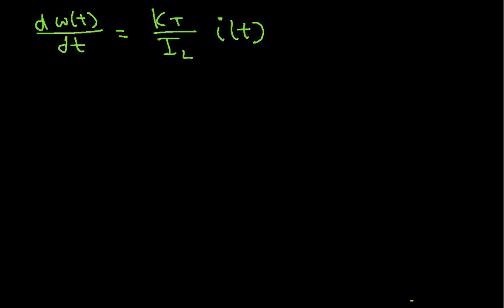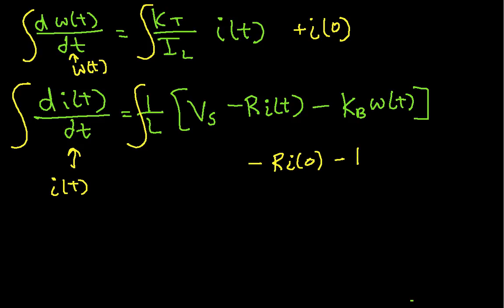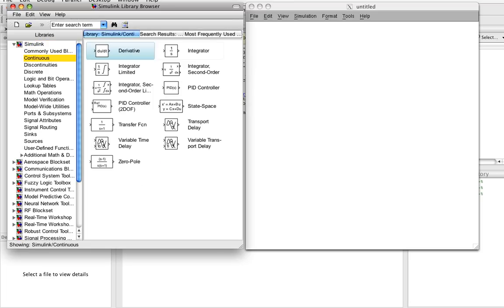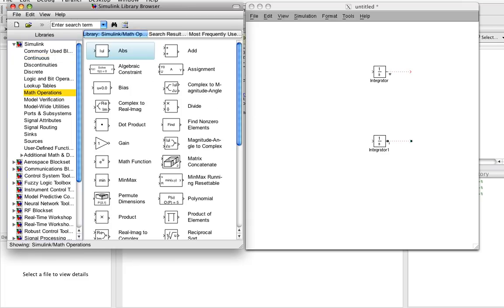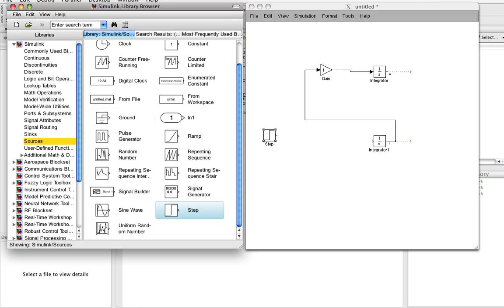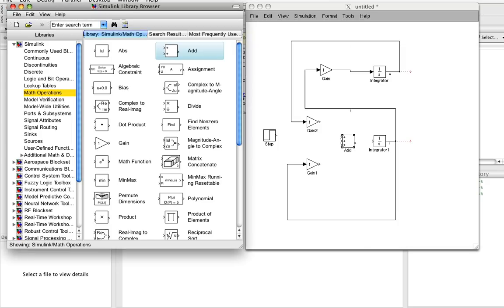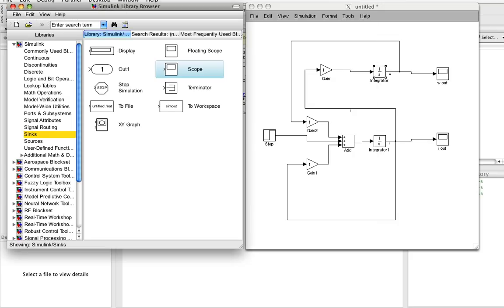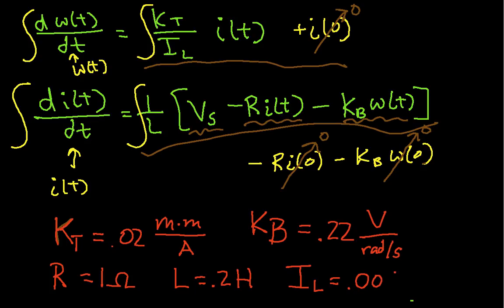Modeling a DC Motor In Simulink Part 3 of 4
This video shows the process of modeling a dynamical system and then implementing the model in Simulink.

This video is one in a series of videos being created to support EGR 433:Transforms & Systems Modeling at Arizona State University. Links to the other videos can be found